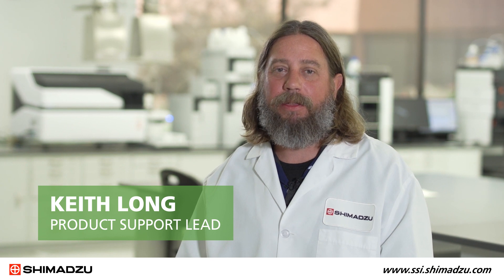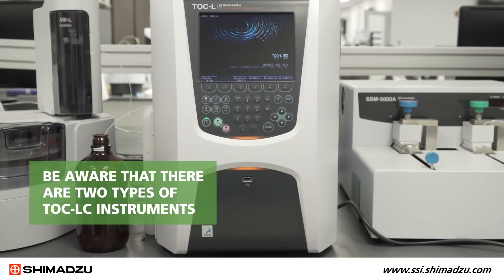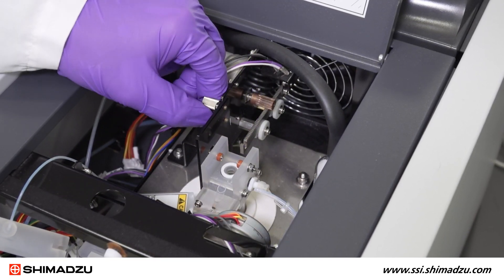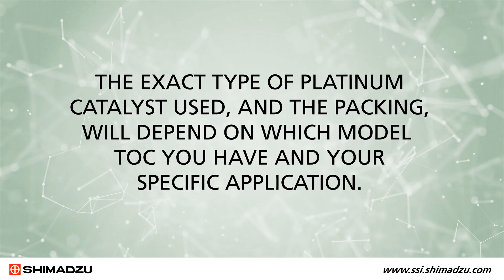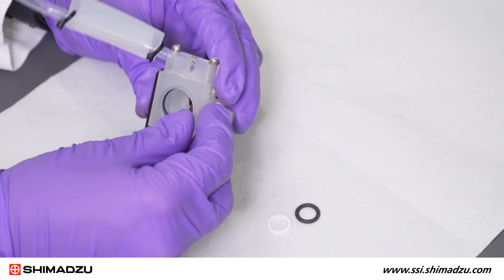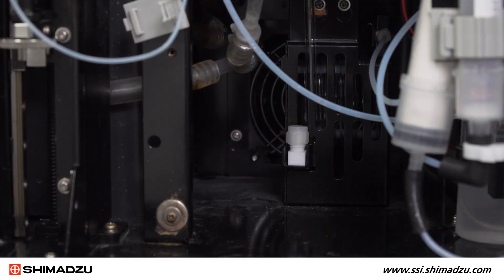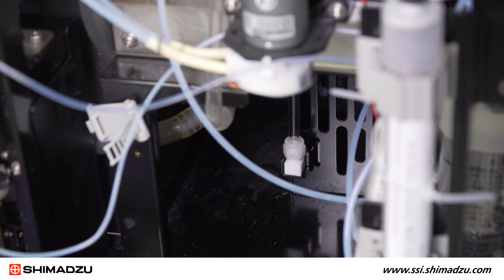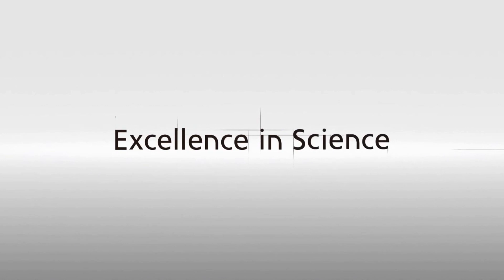How to Replace the Combustion Tube and O-Rings on a TOC-LC Instrument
This video shows a step-by-step process for replacing the combustion tube the o-rings at the top of the combustion tube, a process that is recommended to be done once a year if the instrument is used daily.